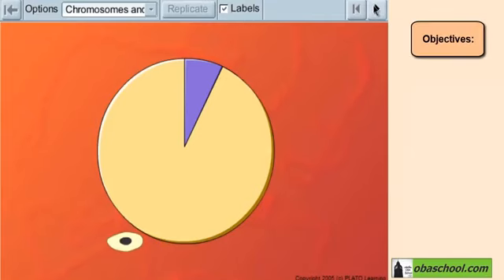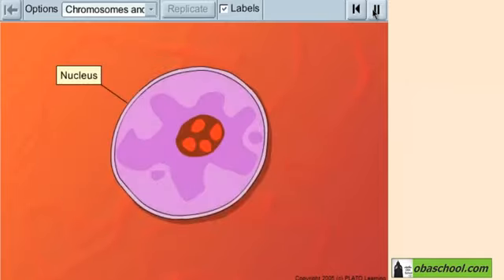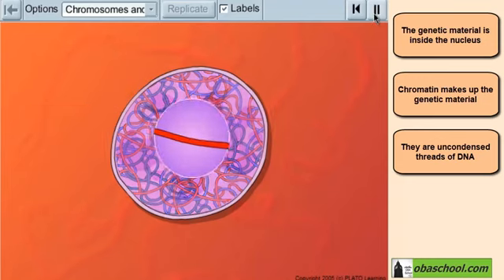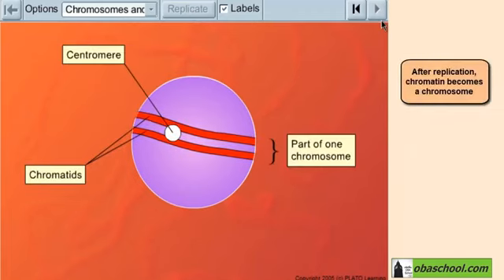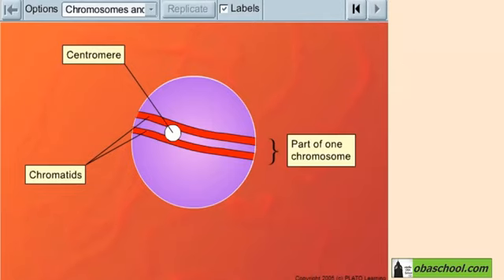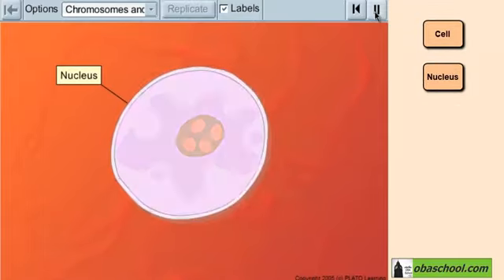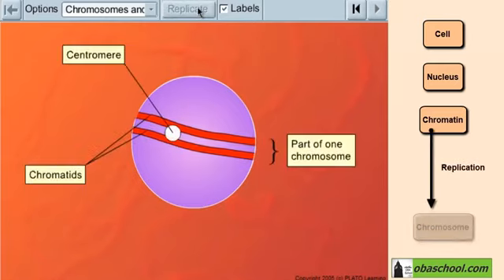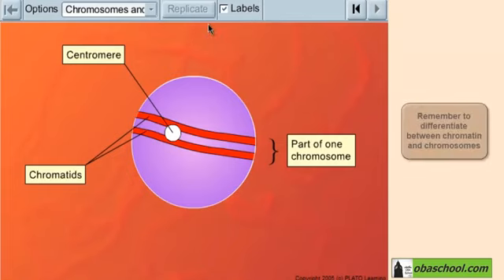DNA, Genes, & Protein Synthesis - 1.12 DNA & Chromosomes - Chromosome Structure